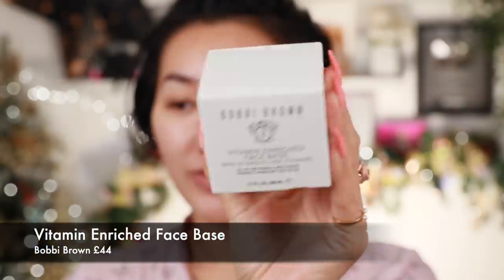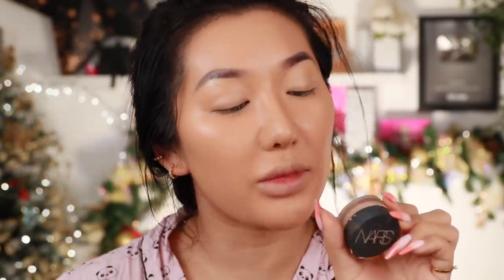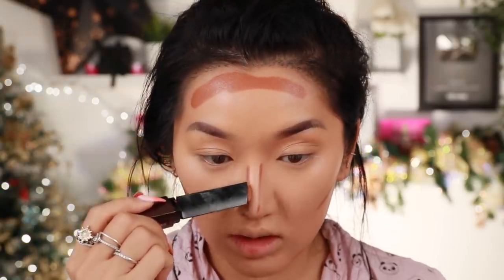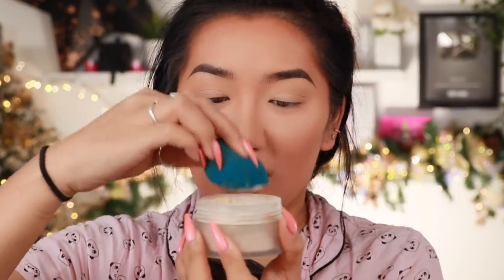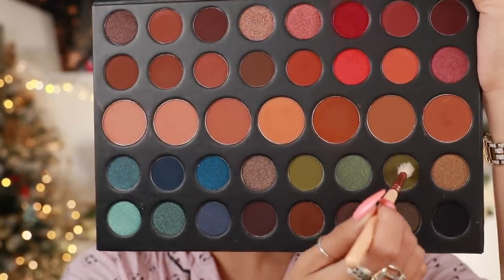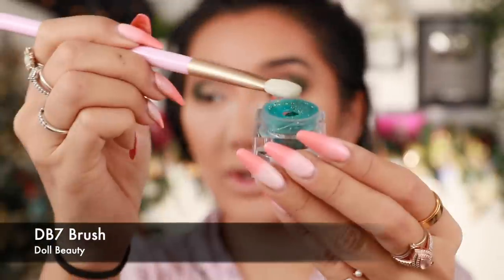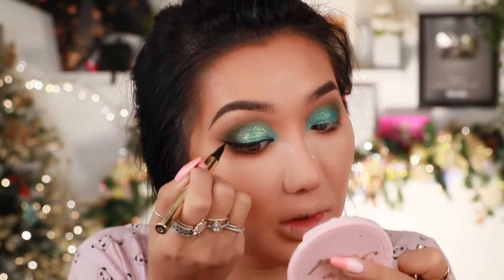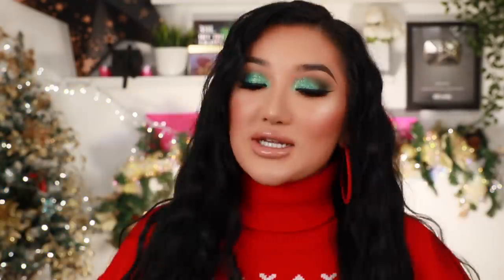SUPER EASY FESTIVE MAKEUP BEATDOWN IN 10 MINUTES!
Hi guys! This week I thought I would film a super easy festive makeup that was super quick and easy to do! I think a lot of people would suit this eyeshadow look, especially for the festive season. Make sure your catching up with my Vlogmas’s as I am currently doing a giveaway in every single vlog!

Soft Matte Complete Concealer (Medium 1 Custard) - NARS £24

Favourite Brushes:

234 Luxe Smoky Shader - Zoeva

224 Luxe Defined Crease Brush - Zoeva

224 Tapered Blending Brush - MAC Cosmetics

219 Pencil Brush - MAC Cosmetics

M576 Pointed Blender Brush - Morphe

M513 - Round Blender - Morphe